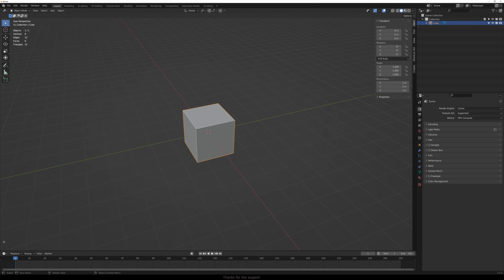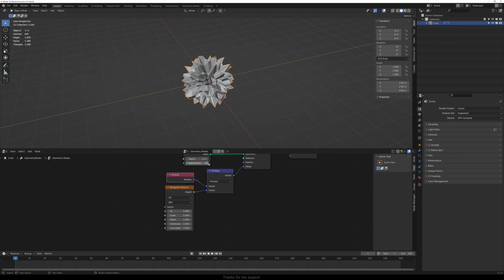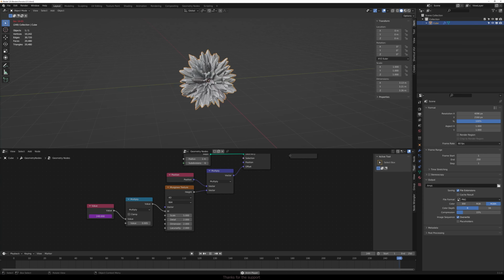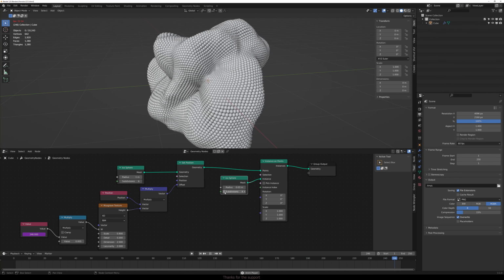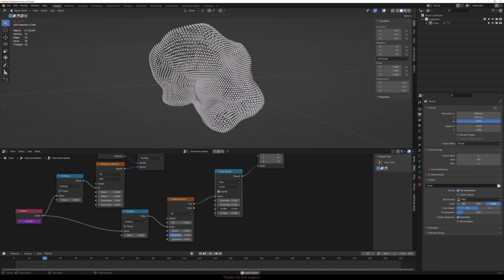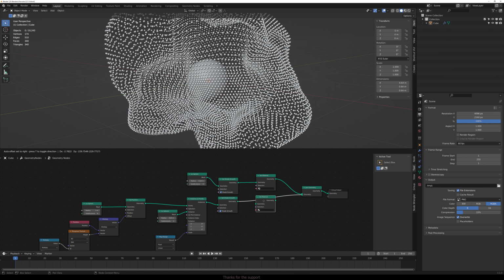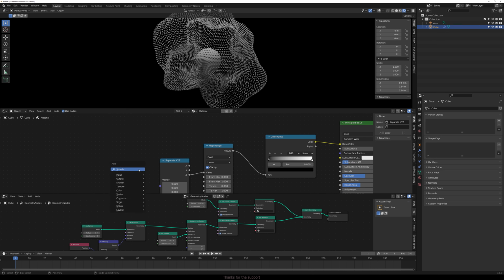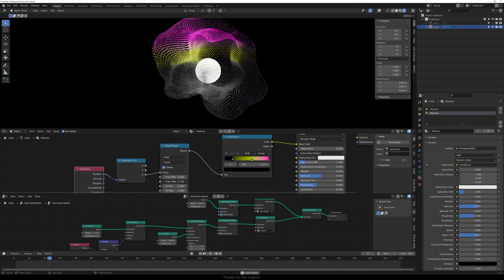How to make geometry node animation in blender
Music Forever - Anno Domini Beats